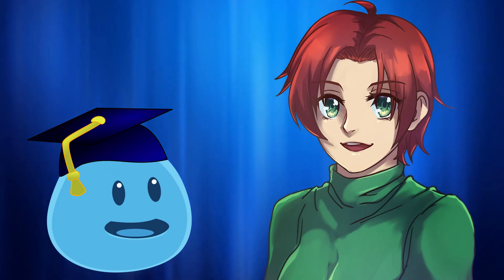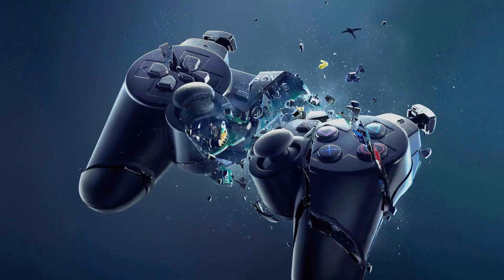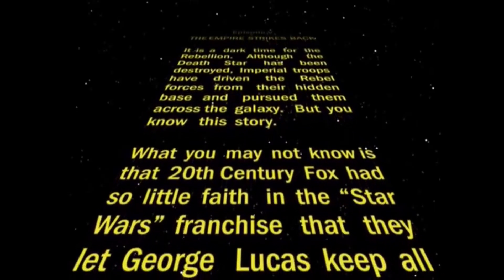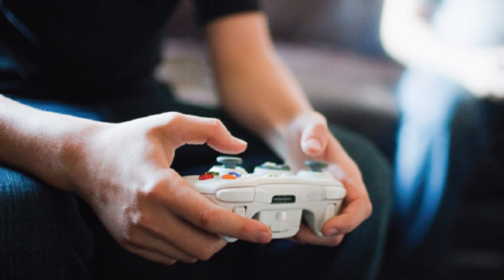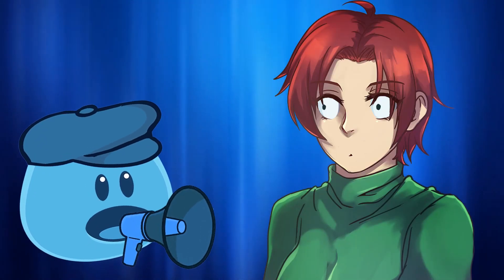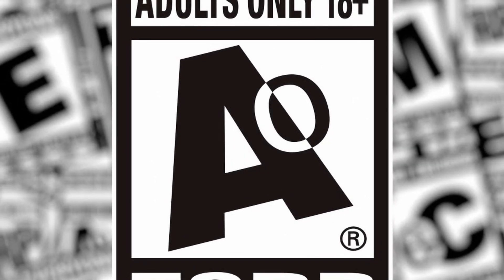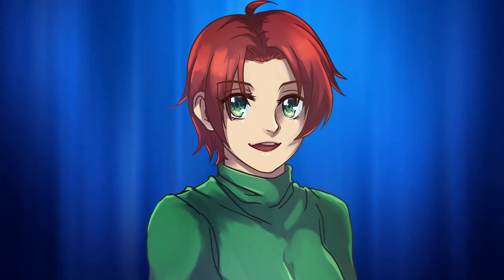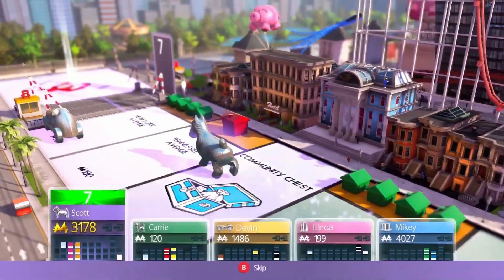Your Game Can Succeed, and Here's How! | Game Development Help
Analyze how your game can succeed or fail before anyone else looks at it!

Studio Blue helps game developers, writers, and other creatives.

Want to support us? See our videos first, vote on our content, get shout-outs, and more.

We've put together these packages to help your game development.

Special Thanks to our Super Supporters: Archeia, Battle Pisces Gaming (Wolf), Damian Floyd, Izybelle, KPR (Jabub Games), Miaca, Philip Bradley, St. Gryphon Touchfuzzy... and any and all people who have ever supported us on any level. We love you all!